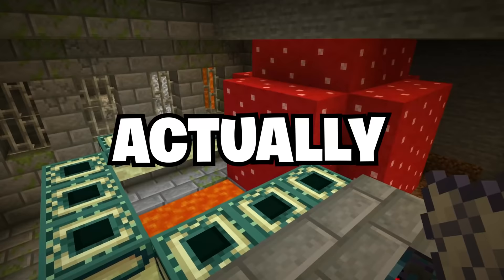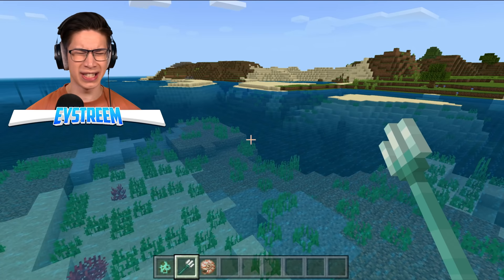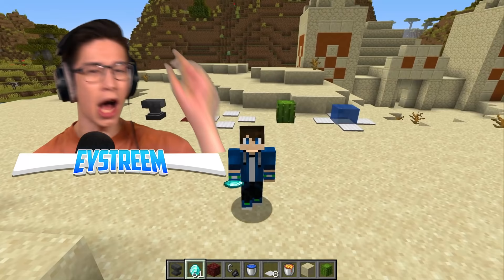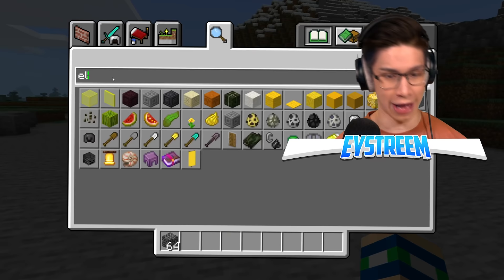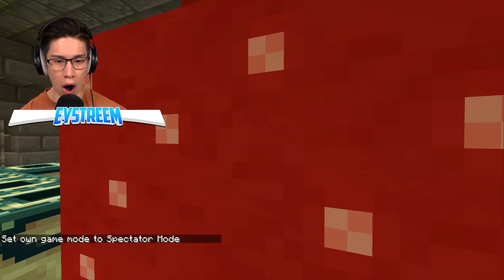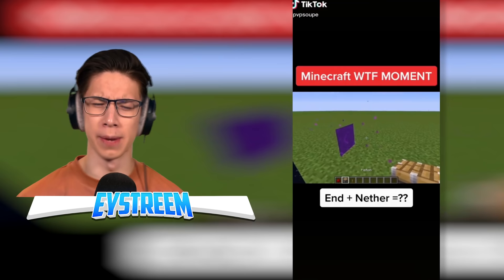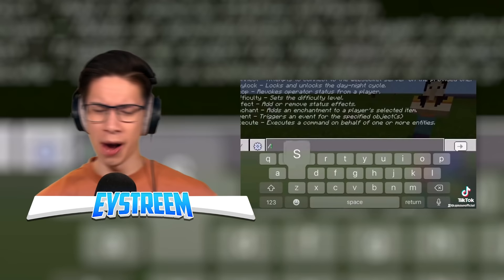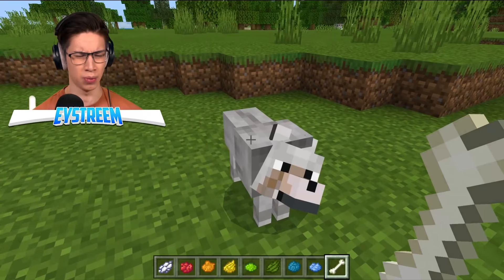Testing Clickbait Minecraft Hacks To See If They Work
I Tried Viral Minecraft TikTok Tricks and Hacks That Defy Minecraft Logic w/ Eystreem